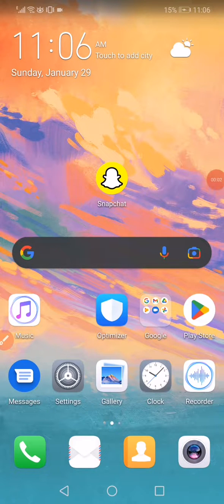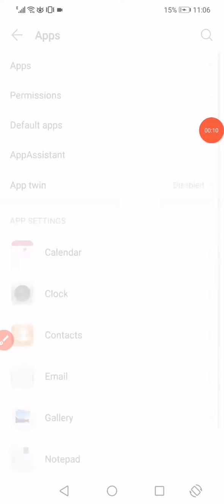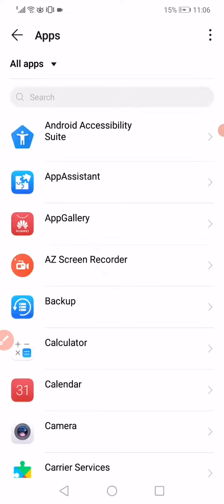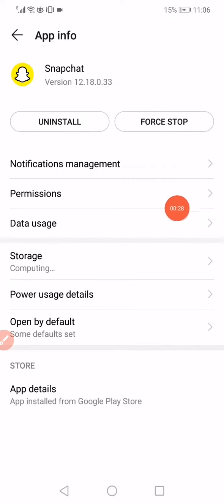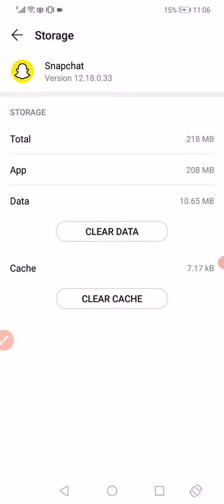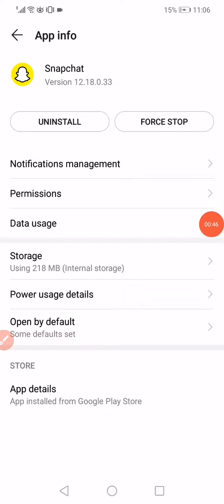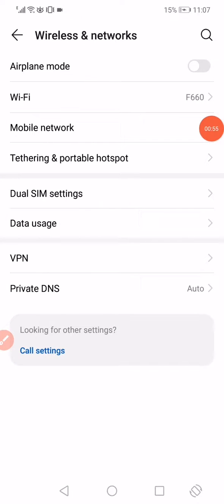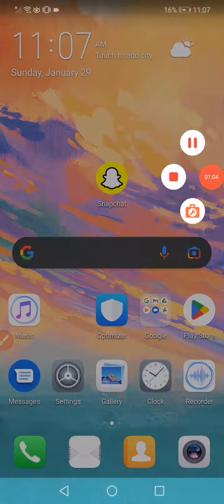How to Fix Snapchat Support Code C04A on Android and IOS